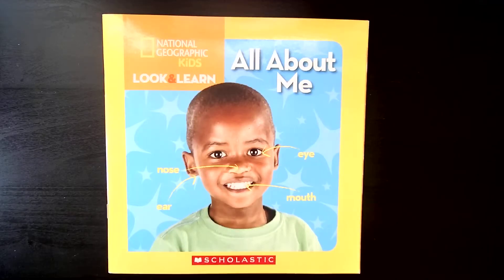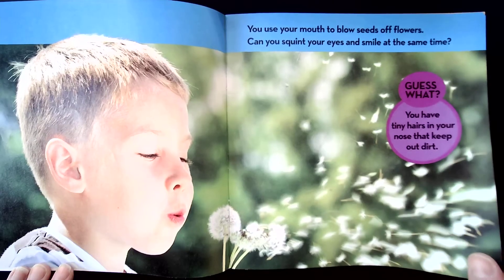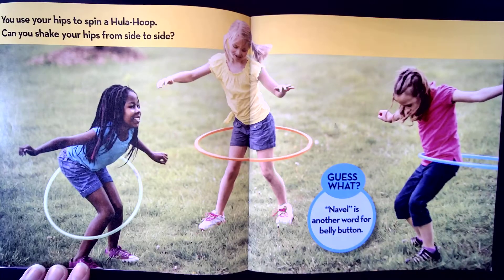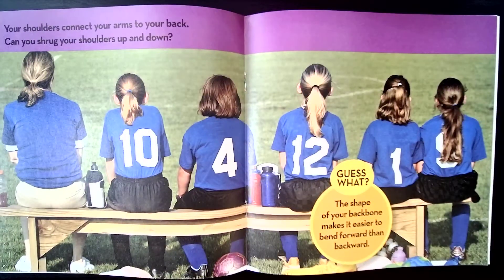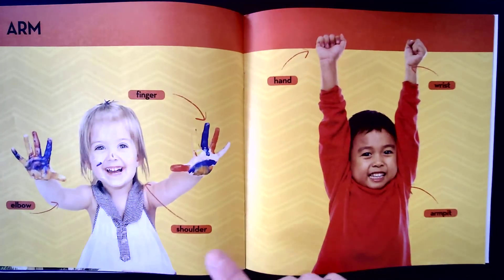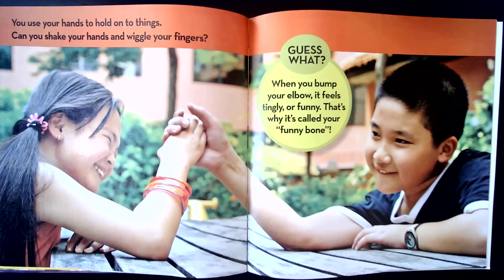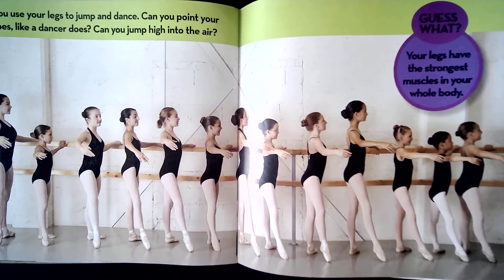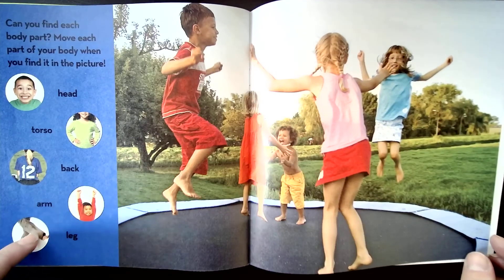All About Me Read-Aloud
Learn more about your body parts from this National Geographic Kids Non-Fiction reader.